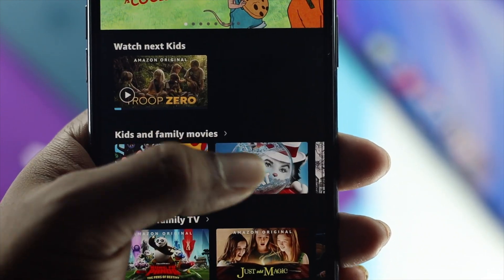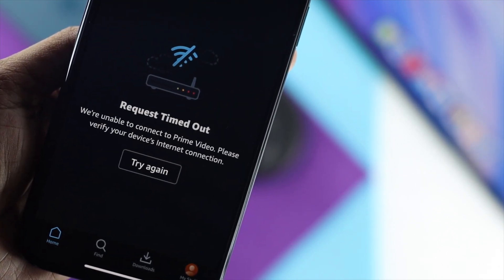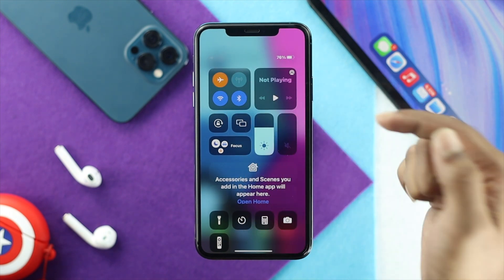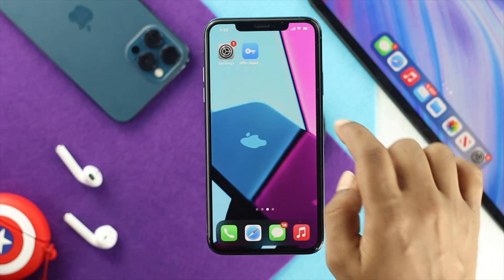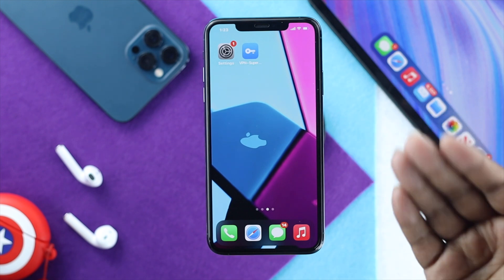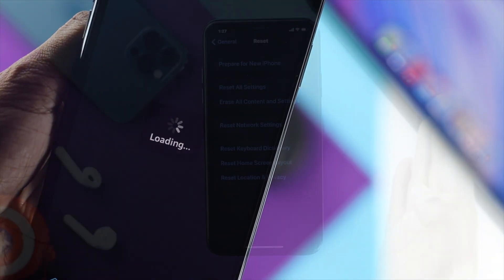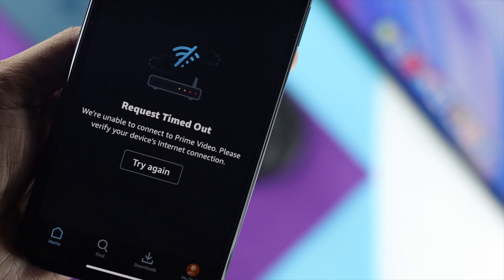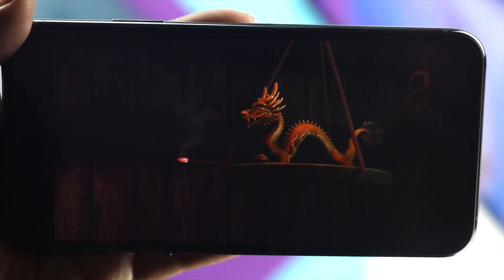Internet Connection Error on Amazon Prime Video? Fixed Request Timeout!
Amazon Prime video showing Request Timed out or No Internet Connection error Check out the video for the most effective ways to fix Internet Connectivity issues on Amazon Prime videos.

0:00 Common Problems
0:34 Refresh Internet connection
1:16 Turn off VPN
1:40 Reset Network setting
2:04 Reset All Settings
2:35 Restart WiFi Router